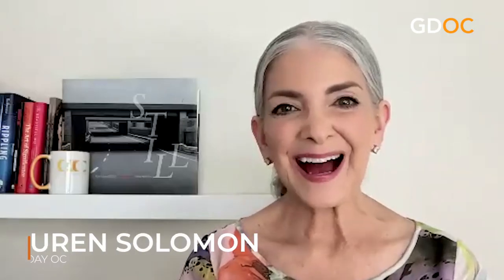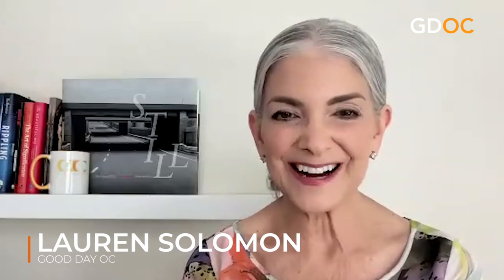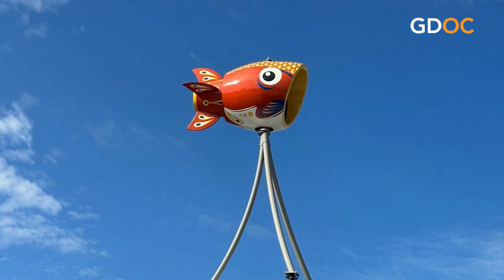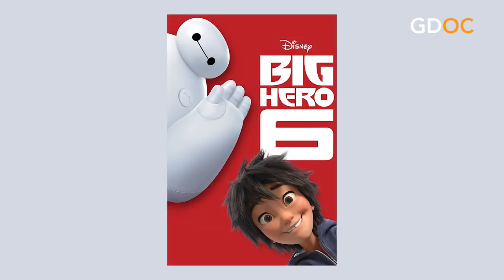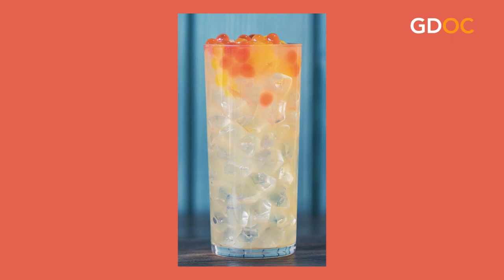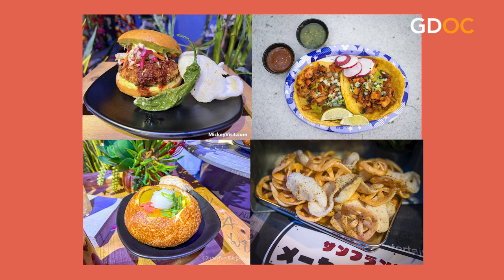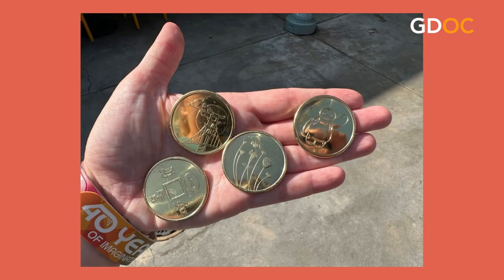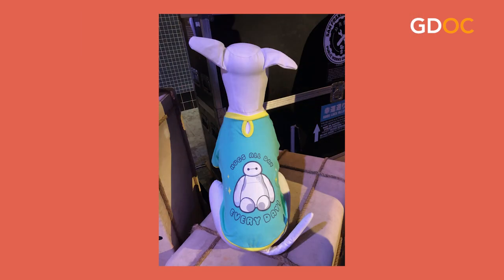It's Time for San Fransokyo Square at Disney California Adventure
Entertainment Correspondent Francine Brokaw takes us to San Fransokyo Square at Disney California Adventure -- the newest from our friends at Disney -- the happiest place to love and celebrate everyday.

For more details on entertainment, local business, food, recreation, activities, events, and all things Orange County, come see us at gooddayorangecounty.com!